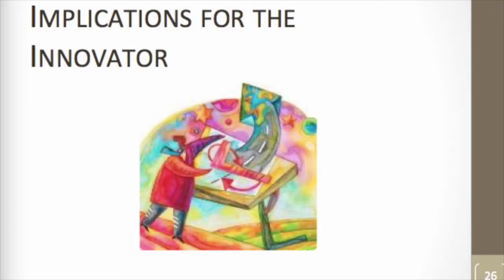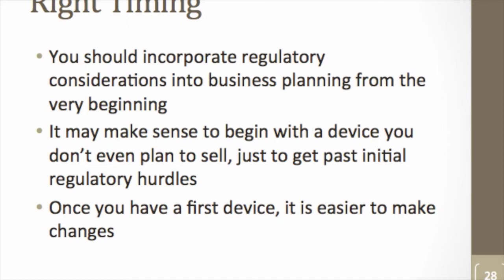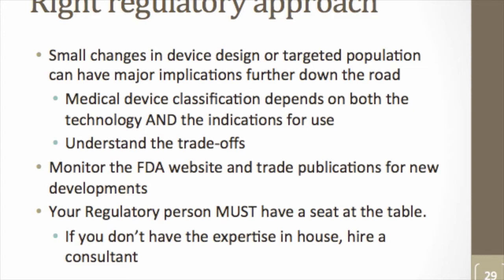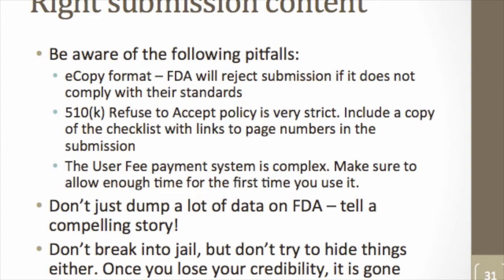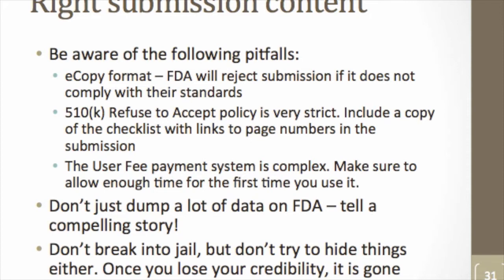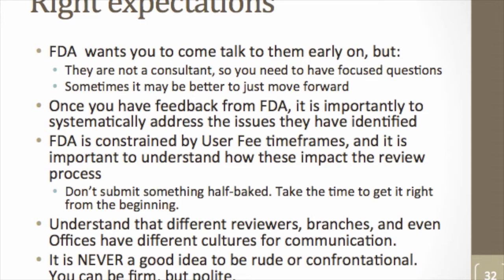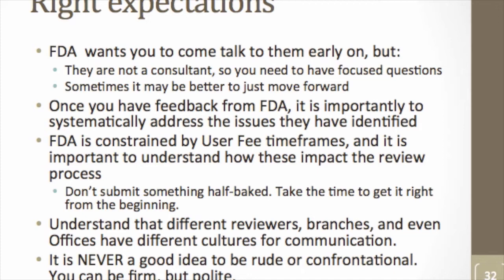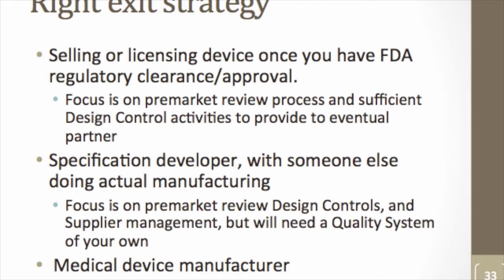Innovator Implications - FDA Regulation of Medical Device Software (Part 3 of 3)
(Part 3 of 3) Innovator Implications - FDA Regulation of Medical Device Software